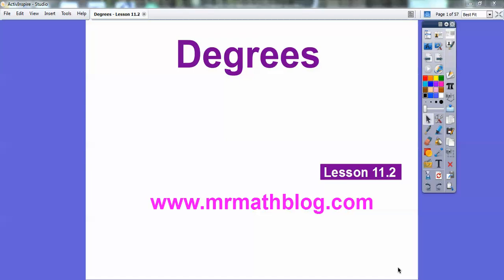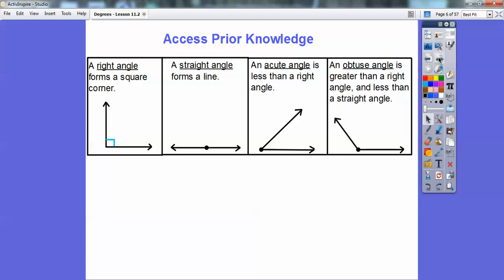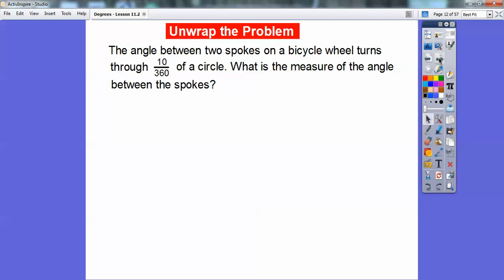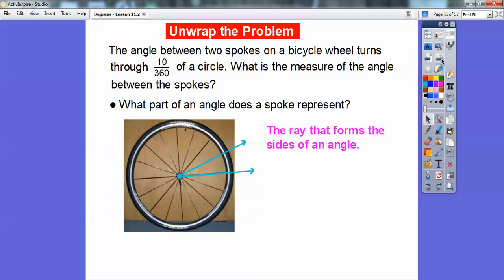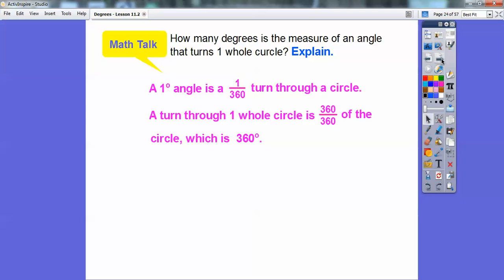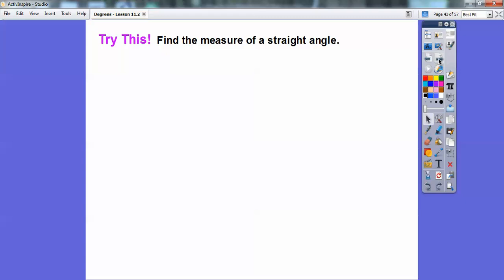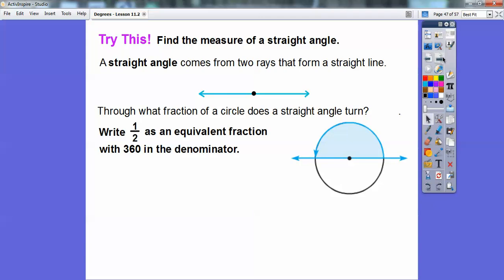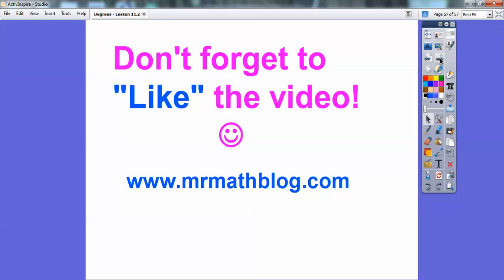Degrees - Lesson 11.2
This lesson shows how to relate parts of a circle into smaller parts, called "degrees." A complete circle has 360 degrees total. Half a circle is 180 degrees.